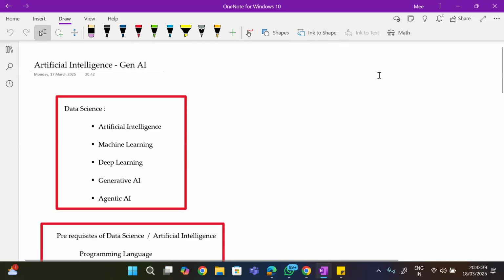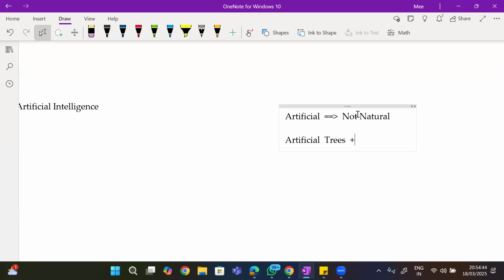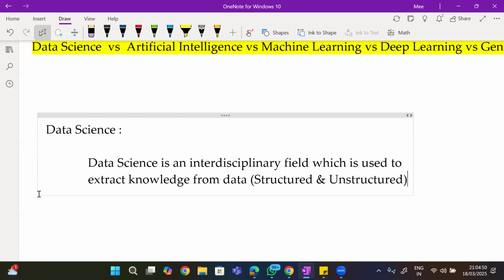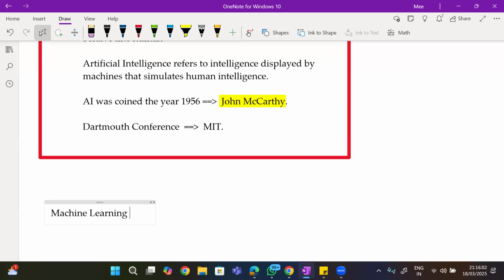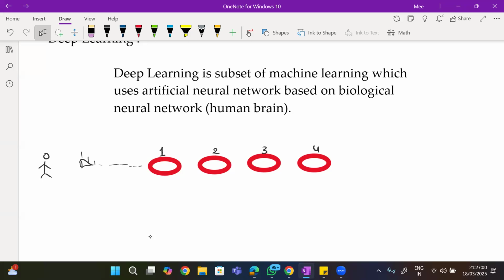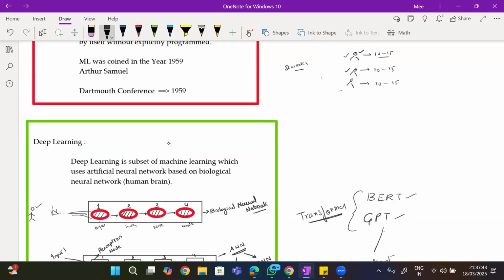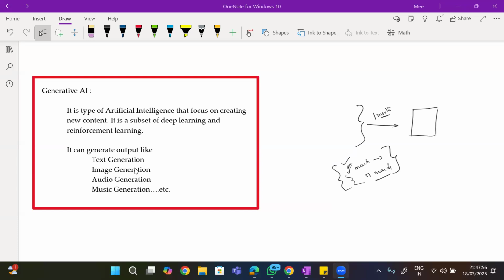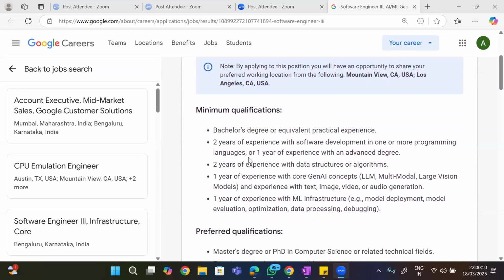Artificial Intelligence with Generative-AI tutorials || by Mr. Arjun Srikanth On 18-03-2025 @8:30PM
Artificial Intelligence with Generative-AI tutorials || Demo - 2 || by Mr. Arjun Srikanth On 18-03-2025 @8:30PM
oracle tutorial
Java tutorial by durga sir